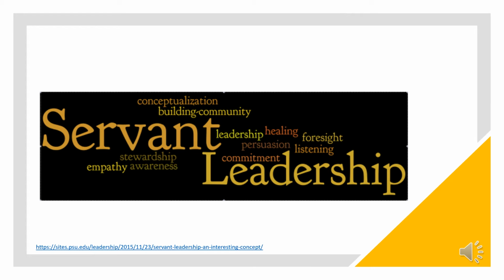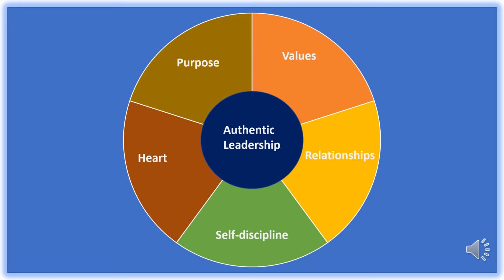Leadership in Nursing Module 1